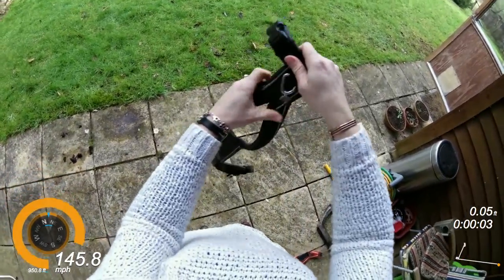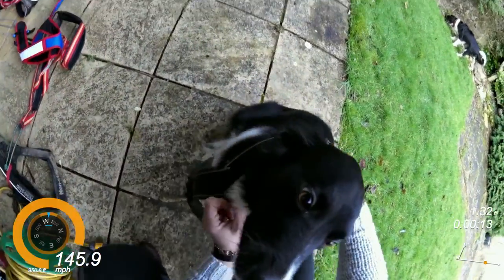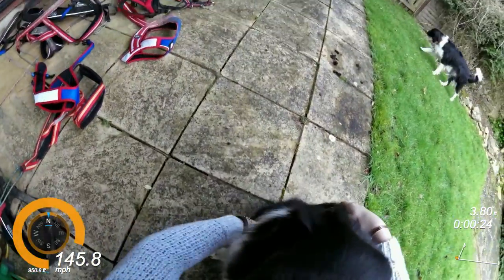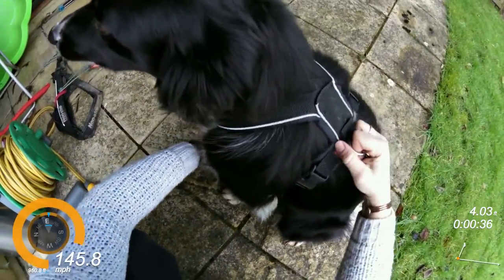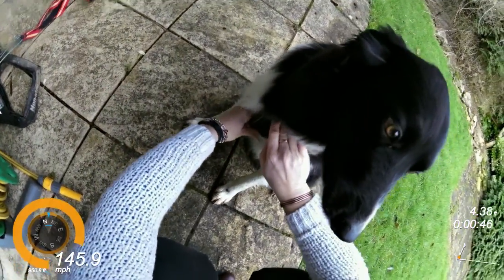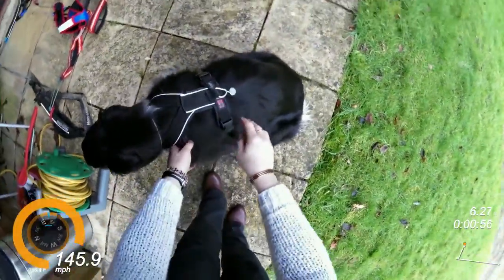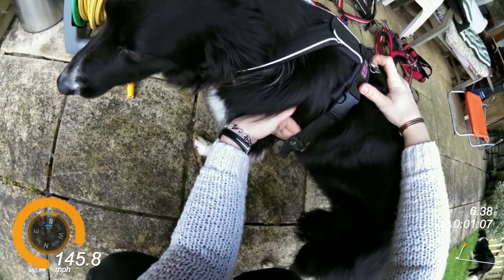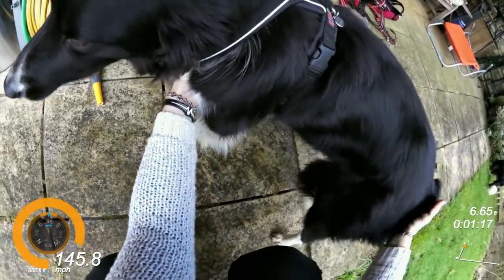Fitting a Non stop Half Harness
A short video highlighting some of the things to look for when fitting a Non-stop Half Harness. The harness in the video is the Non-stop Half Harness in size 5 and the dog model is Judo :-) Copyright: K9 Trail Time